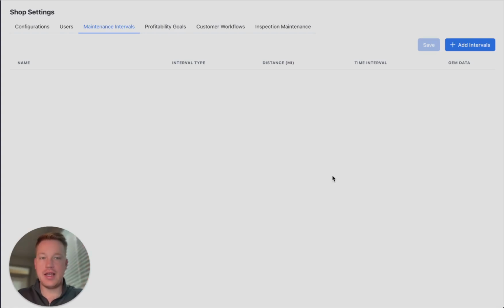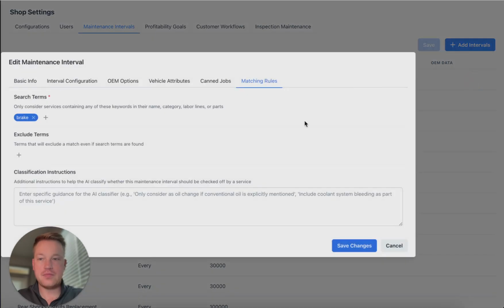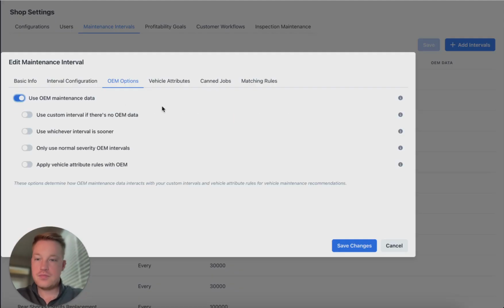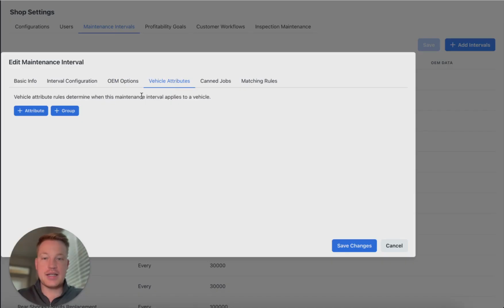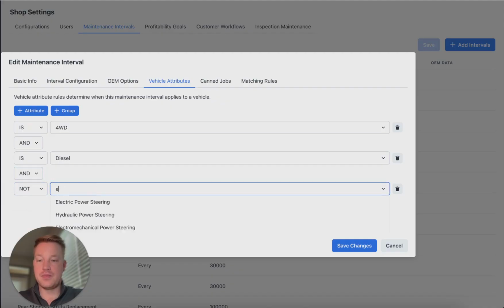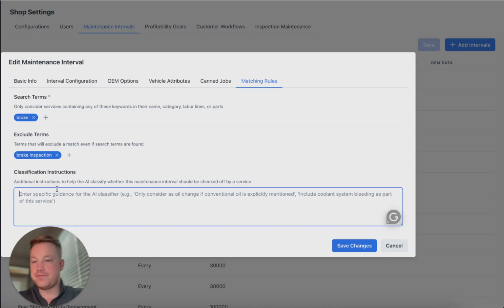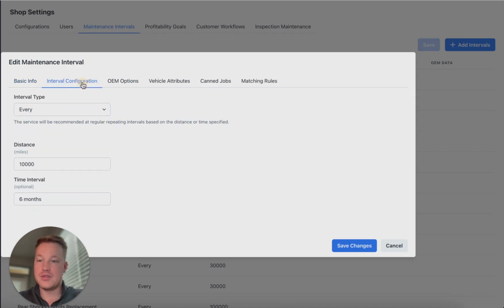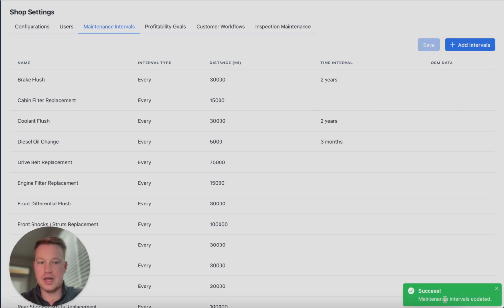Detect Auto Maintenance Interval Setup Tutorial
In this video, we walk through how to set up and create your custom maintenance recommendation platform on Detect Auto.

Want to make your own custom maintenance schedule and drive more preventive maintenance sales at your business?